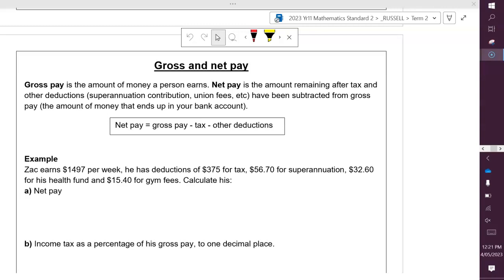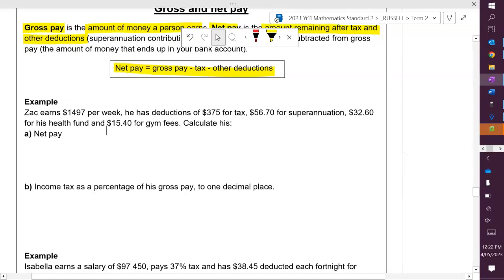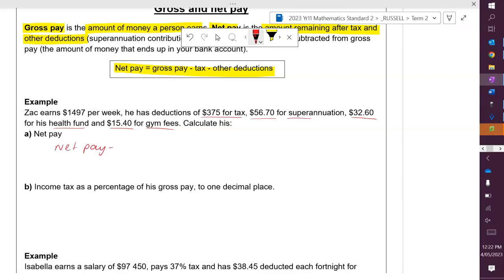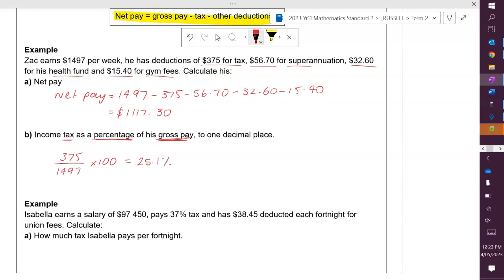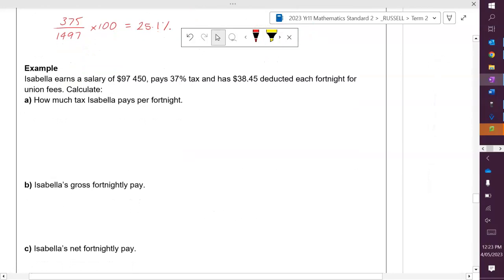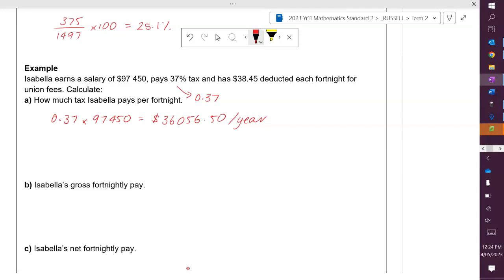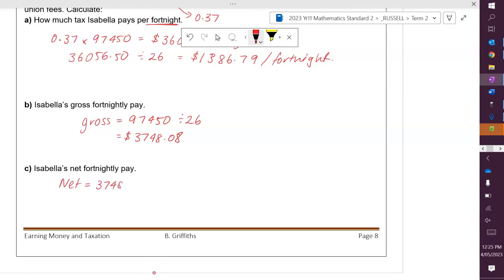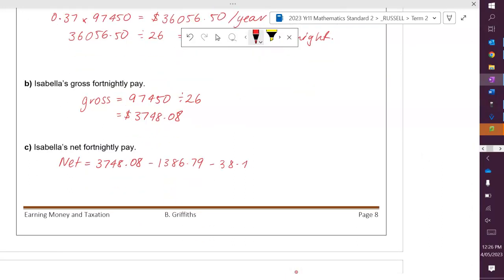(Yr11S) 3.05 Gross & Net Pay